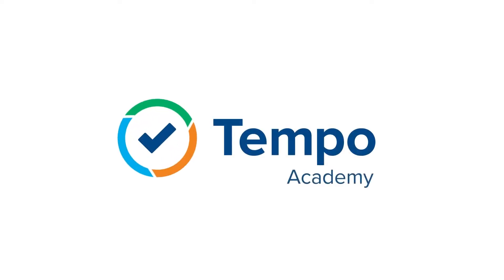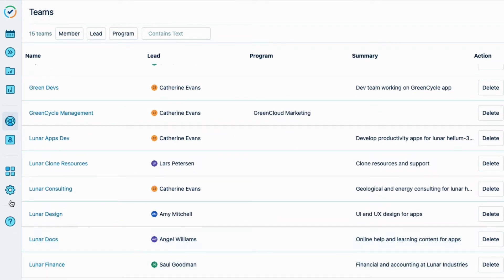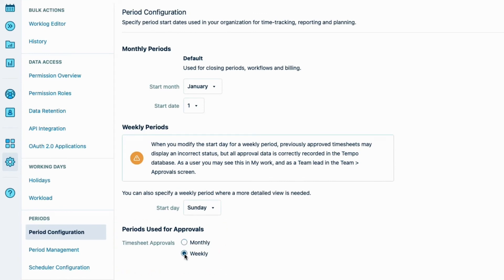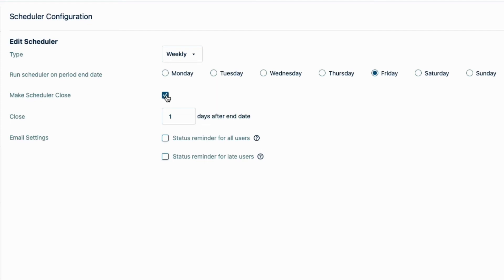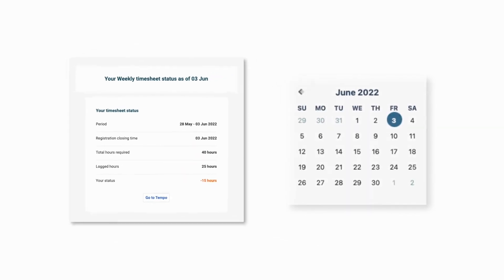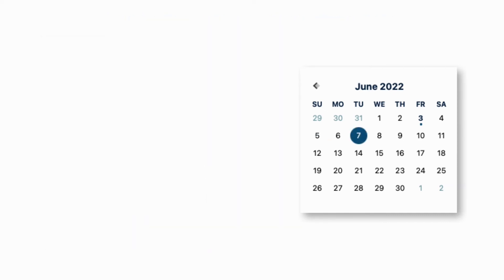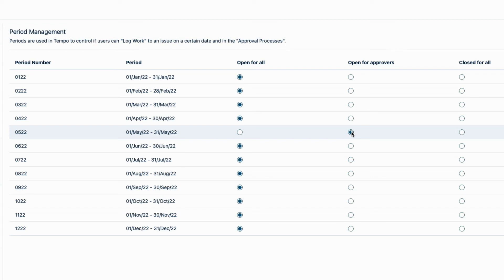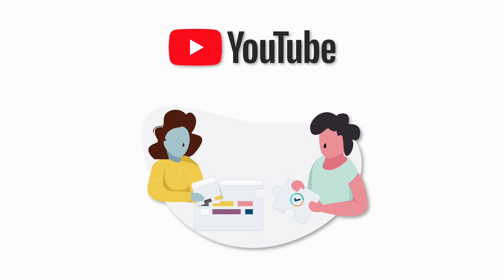How to Set Up Tempo Timesheet Periods and the Scheduler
The timesheet approval process in Tempo Timesheets starts with setting up timesheet periods for your company! You can also set up the Scheduler for automatically sending email reminders to employees about their timesheets.
0:19 - Timesheet periods are the periods in which employees log their time and then get it approved by team leads or managers.
0:27 - Optionally set up the Scheduler for automatically sending email reminders to employees.
0:36 - Why use the timesheet approval process? Accountability and more accurate logged time data for financial calculations.
1:17 - Start of example timesheet period setup
1:26 - Tempo teams are required for the timesheet approval process - see these videos for information
1:35 - The Tempo administrator permission is required for setting up timesheet periods and the Scheduler - see this video for information
1:46 - Select Period Configuration in Tempo Settings to set up timesheet period for your company.
1:53 - Start the timesheet periods in January or December, and select the start date for each month, such as the 1st. Should match your company's financial periods.
2:20 - On the last day of the period, everyone completes their timesheets and submits them for approval to their team lead or manager. The accounting team uses this timesheet data for month-end financial calculations, such as payroll and customer billing.
2:42 - Select Monthly or Weekly as the Period Used for Approvals, which is the frequency of running the timesheet approval process.
3:09 - Select the start day in the Weekly Period if you selected Weekly.
3:21 - And even if you selected Monthly, the start day still defines how the work week appears in My Work, such as Monday to Friday.
3:50 - Select Scheduler Configuration in Tempo Settings to set up the Scheduler for sending email reminders to employees about their timesheet status. Using the Scheduler is optional.
4:05 - The Scheduler can also automatically "freeze" (close) the timesheet for time entry at different intervals: Weekly, Bi-weekly, or Monthly. Then check the Make Scheduler Close option.
4:38 - Give a buffer between when this period ends and when it actually closes for time entry.
5:00 - You can set the periods in the Scheduler to be different from the timesheet approval period in Period Configuration; for example, you select Weekly periods in the Scheduler, but have Monthly timesheet approval periods in Period Configuration.
5:46 - Select options to send timesheet status reminders to All users and/or Only users who haven't completed their timesheets. For the second option, give a buffer before the period close date.
6:48 - Review of what happens in the timesheet approval process according to the timesheet period and Scheduler settings used in this example.
8:08 - The timesheet period is manually closed on the Period Management page in Tempo Settings. This is usually done by the accounting team on the end date of the period, or a few days later. When it's Closed for all, nobody can change or approve timesheets anymore for that period.
9:41 - What happens when timesheet aren't complete or submitted in time? Here are some failsafes:
9:52 - Use the Tempo mobile app to log time from anywhere to finish and submit your timesheet on time! Team leads can also approve timesheets from the mobile app.
10:00 - Team leads can open their members' timesheets and make changes if necessary.
10:08 - If you're using the Scheduler, team leads can grant a grace period to a member to complete and submit their timesheet.
10:16 - The timesheet period can be re-opened for changes, if necessary, but this isn't something that should be done frequently.